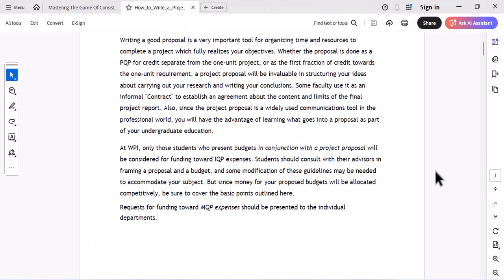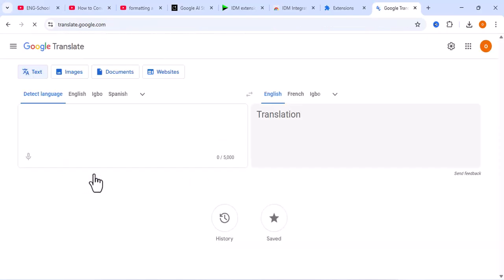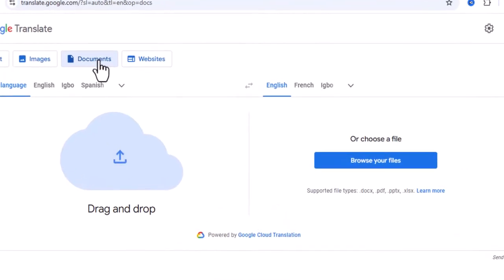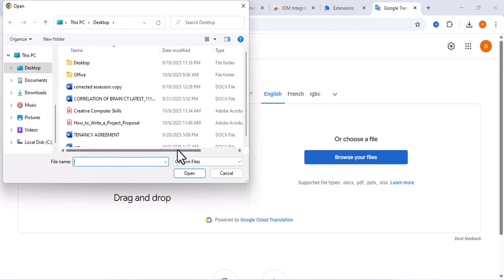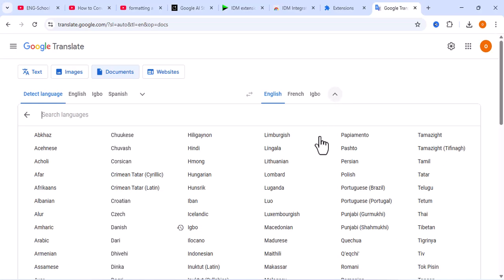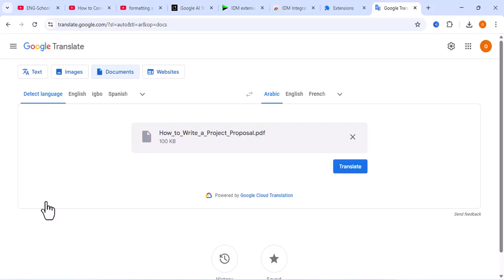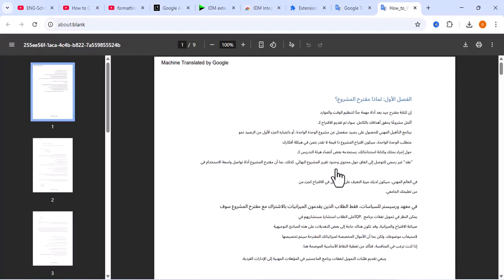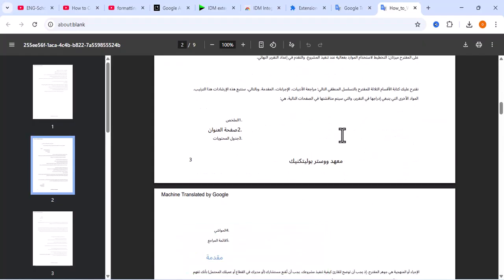Translate PDF files to any language | How to translate PDF documents | Google translate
You will learn how to translate pdf files to any language, how to translate document files to any language, how to translate ppt to any language.